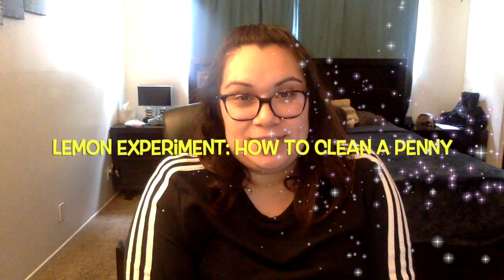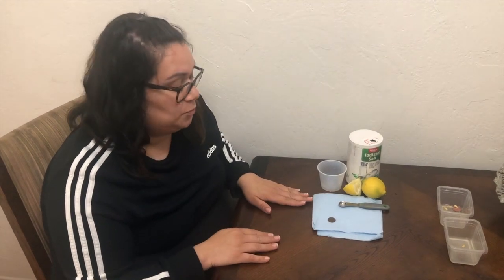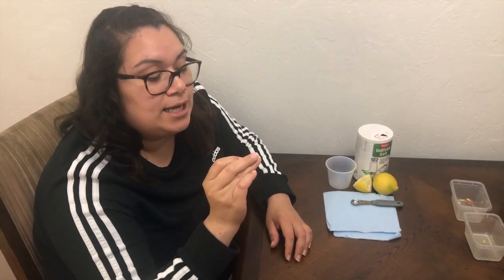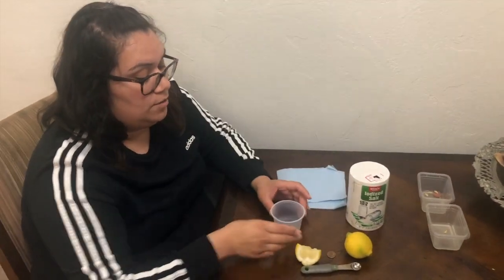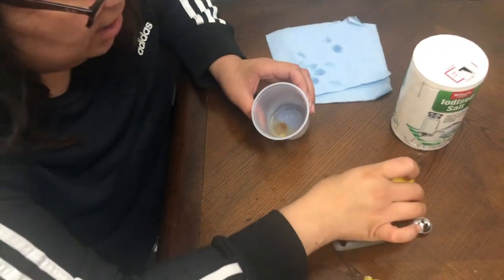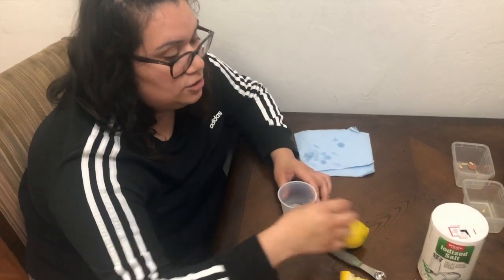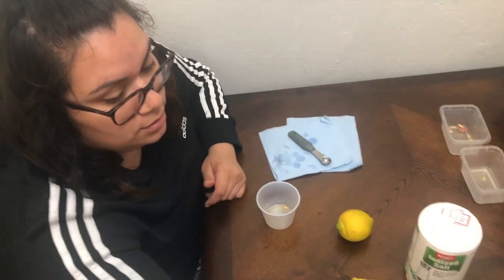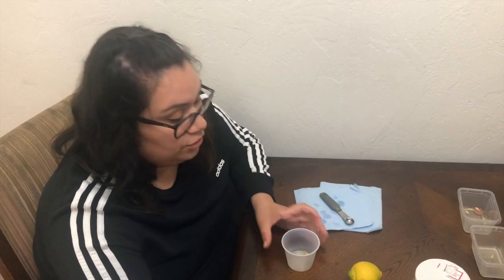Lemon Experiment: How to Clean a Penny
In this video you will learn the science behind what makes a penny dull and how you can make it shiny and clean.

We home you try this experiment!